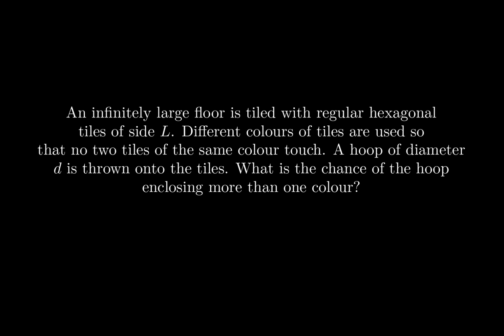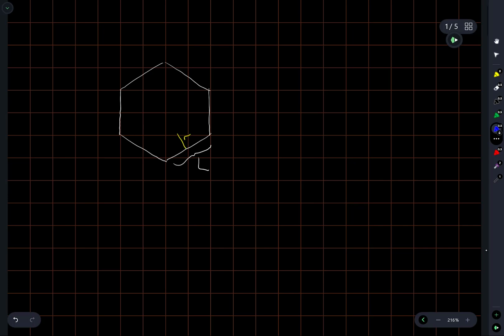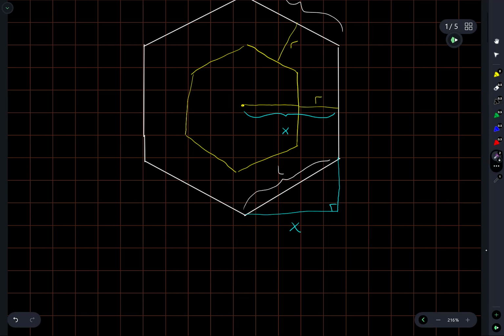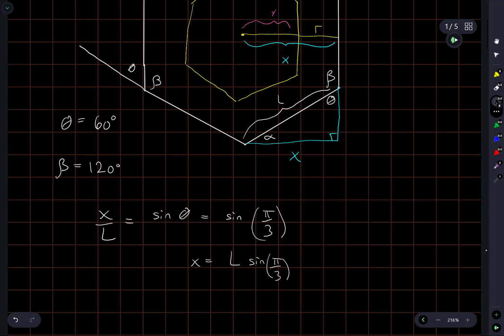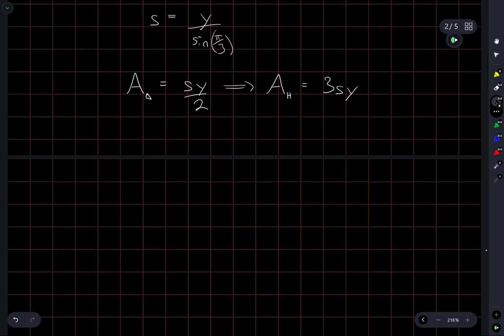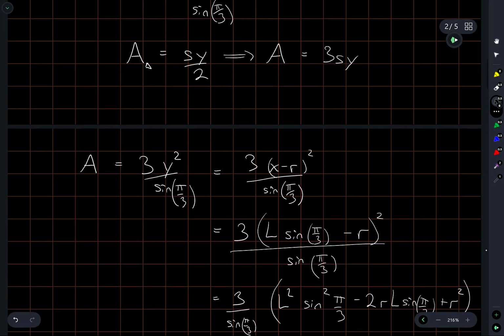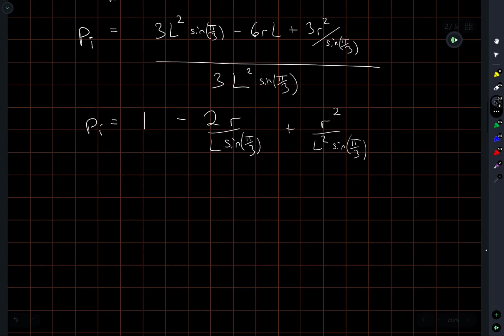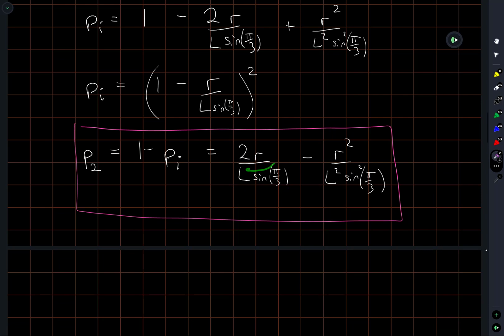Another probability/geometry problem| PROCESS & SOLUTION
A slightly more tedious version of the previous problem. Maybe some day I'll work through the hexagonal version of the toothpick problem.